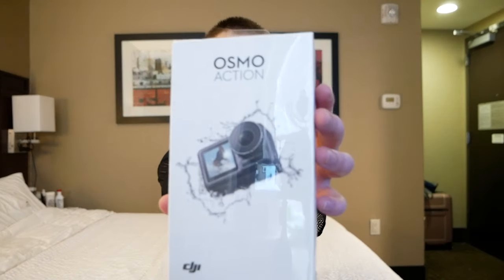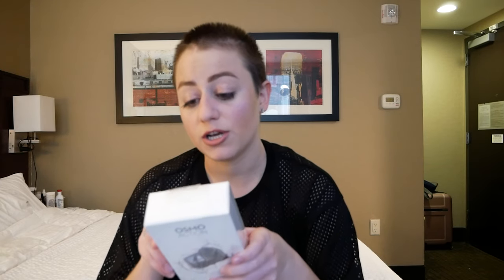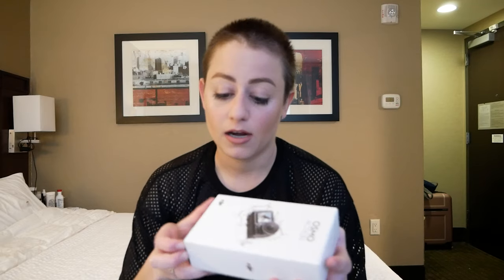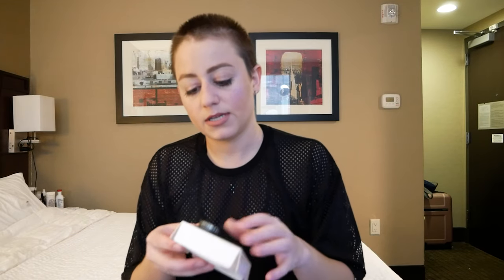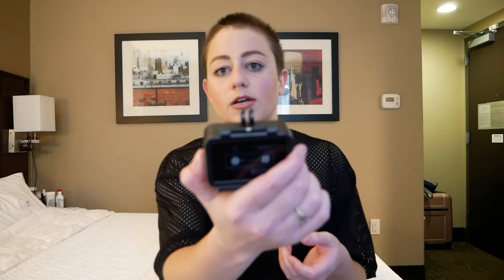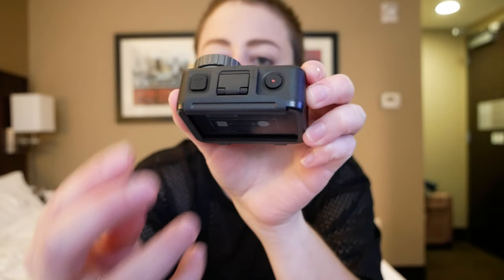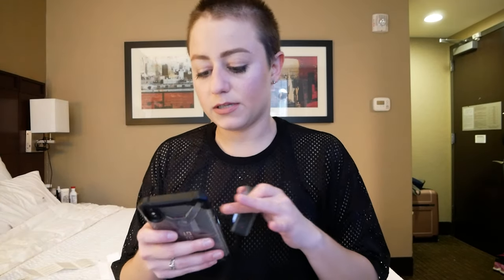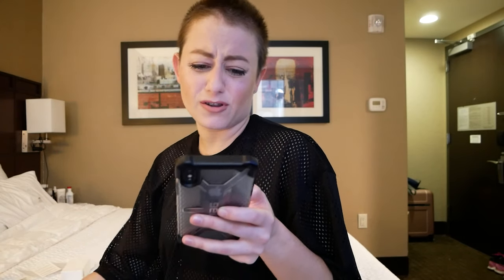Unboxing the DJI Osmo 4k Action Camera!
Was between getting a Go-Pro or an Osmo Action, and a friend talked me into getting the Osmo Action for reasons such as stability, the front screen, and quality of footage. Excited to use it!